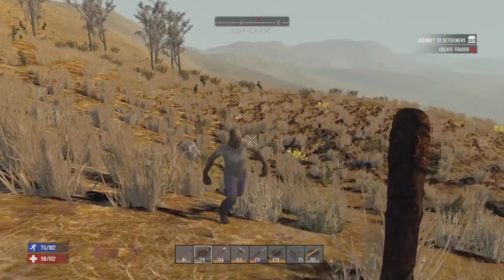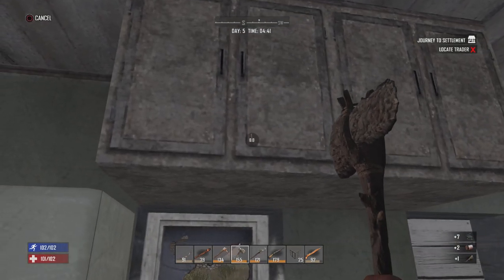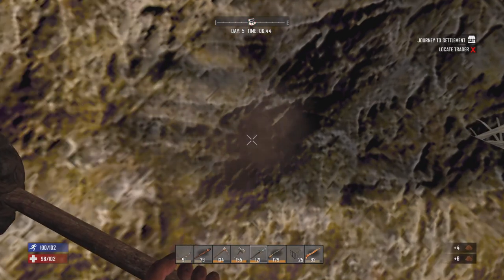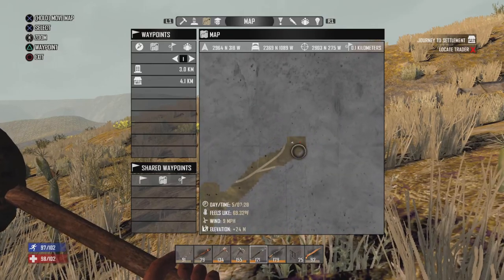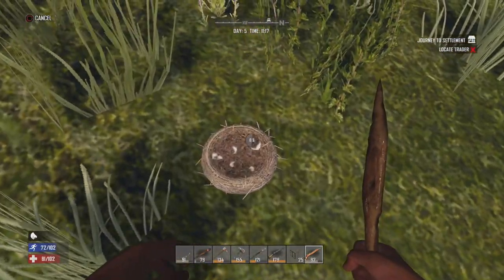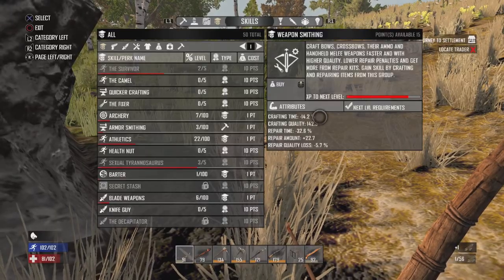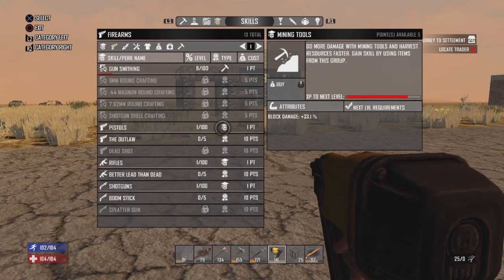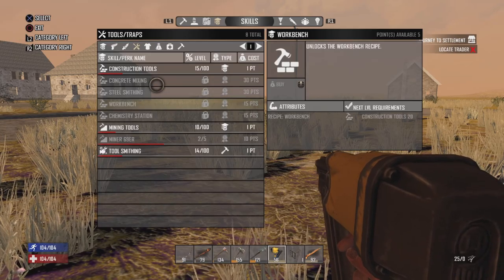Making Upgrades - 7 Days to Die - Challenge Master Episode 5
Welcome back to Challenge Master! I do a random challenge for a random reward for success, or random penalty for failing! hope you enjoy!

Whats the concept of Challenge Master you may ask? Its a challenge series I came up where I have a random mission for a random penalty upon failure or reward for success!